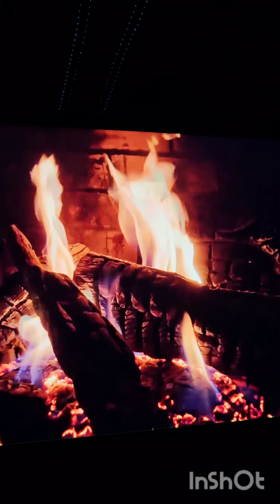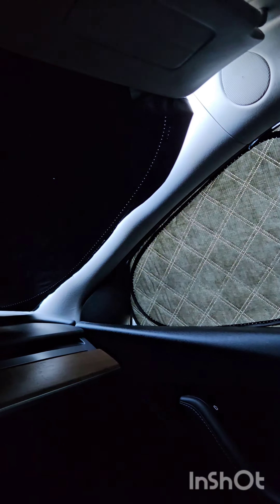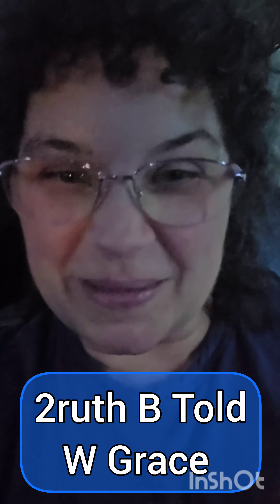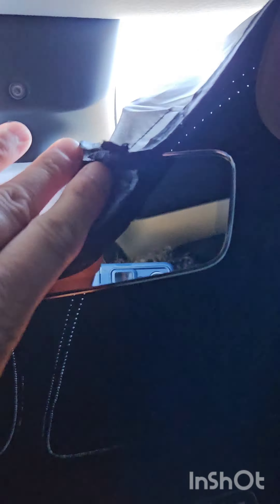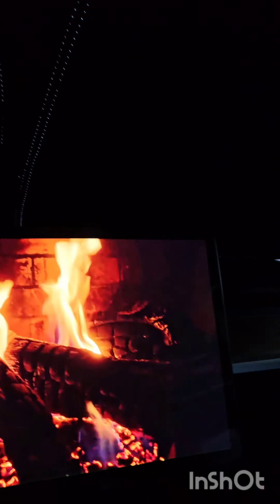Tesla Model 3/Y Windshield Shade Review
What can I say: it's affordable, effective, and attractive!